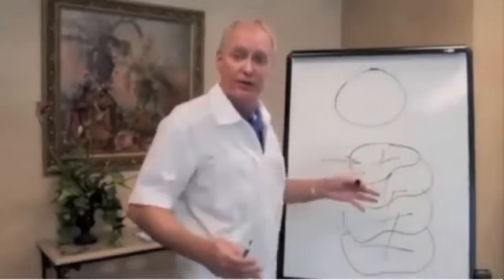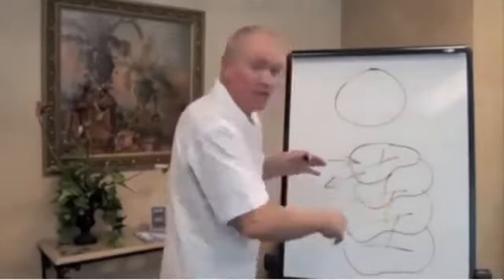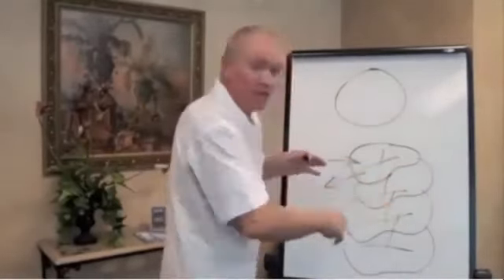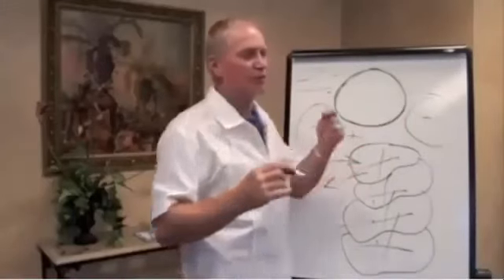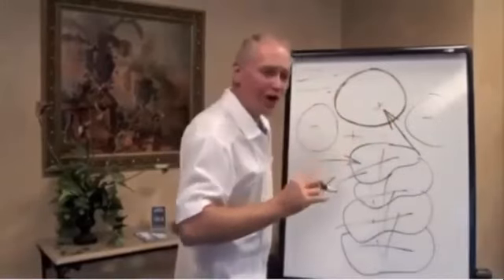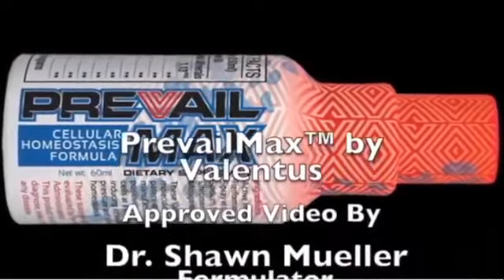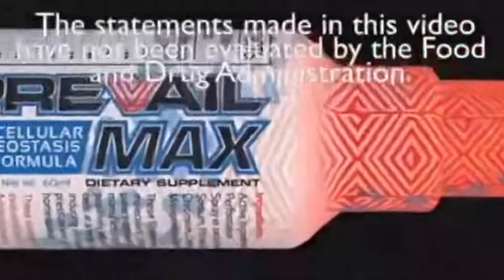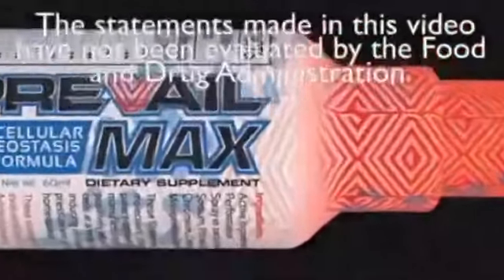PrevailMAX Provides cellular support and nutrition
PrevailMAX™ is a nutritional breakthrough provides cellular support and nutrition, enabling the body to take maximum advantage of the nutrients in foods and supplements.

PrevailMAX™  will help you feel more energized and have the ability to focus like never before. Take a few sprays today and see just how good you can feel!

TAKE YOUR LIFE TO THE MAX

 - PrevailMAX™ is a supercharged electrolyte support system to maximize nutrient efficiency in the body

 - Nutrients are delivered through the body more efficiently.

 - Quick to use and tastes great (with a hint of mint for fresh breath!)

 - Takes only seconds to administer orally, four sprays just 3x per day!

 - Will see results show up in your life within only minutes and lasts for hours!

 - Easy to share, based on your excitement about your own life experience!

 - Patent-pending technology unlike any other in the world

 - Global exclusive network marketing rights secured by Valentus

PrevailMAX™ - Ingredients

Spray in trace amounts; Sodium, Potassium, Boron, Chromium, Copper, Iodine, Manganese, Selenium, Silica, Zinc.

These 10 elements have been molecularly charged through a patent-applied proprietary manufacturing process to support the cellular health of the body.

Directions

For maximum performance, take 4 sprays three times a day.
Spray in your mouth and hold for 15 to 20 seconds and swallow.

​“I've lost 27 lbs. in 8 weeks using Max, SlimRoast and Energy!”*

Jimmy T., AR, USA

“I suffered from debilitating migraines 2-3 days a week.
After using MAX I started noticing I didn't have any more headaches.
I've been using the product for almost a year and haven't had a single Migraine!
I also use it for my pre and post workout and I'm feeling great!”*

Brian D., PA, USA

“Thank you Valentus.
The Prevail Coffee, Trim and Immune broke my bad habits.
Adding the Max has boosted that performance!
e are in Love with Life!”*

Brett G., MB, Canada

“Healthy lifestyle changes is giving me my life back; along with easy to use products with the convenience of taking anywhere I go.
I have more energy able to spend more quality time with my family instead of my disability leading my life.
I have lost inches, pounds, and most of all pain and aches to give me back freedom to enjoy life!
I take coffee in the morning, immune at bed time and Max throughout the day.”*

Joni G., IL, USA

Valentus Secrets
535 Hardenoak Blvd